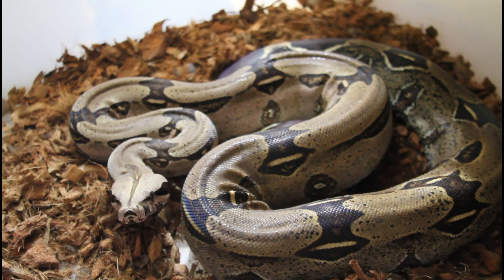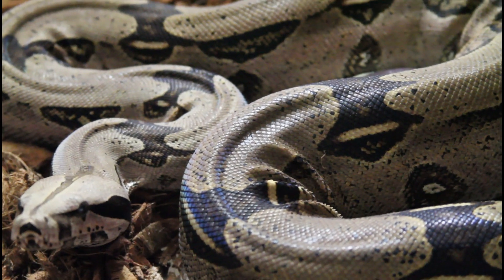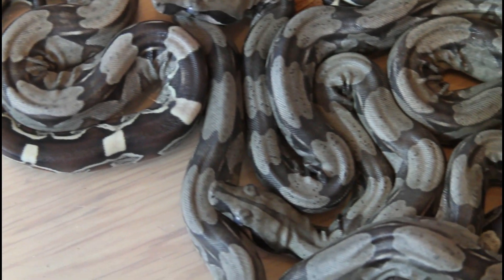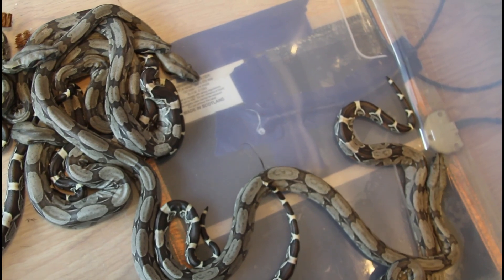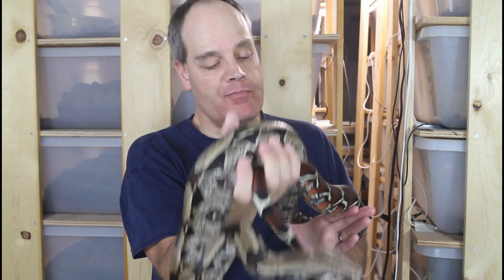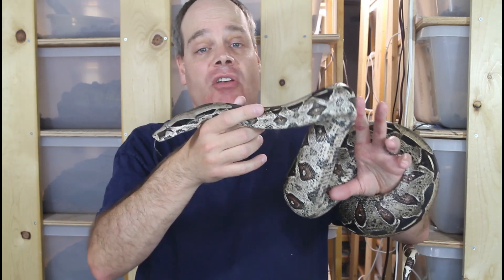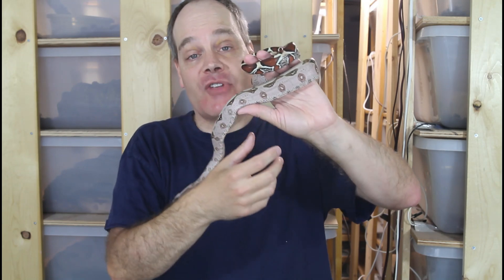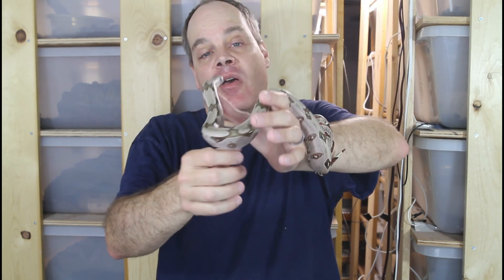More Prometheus Bloodline Suriname Red Tail Boas are Born!!!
Brian displays a newly born litter of Suriname locality redtail boas (Boa constrictor constrictor) and discusses his 2022 boa constrictor breeding efforts.